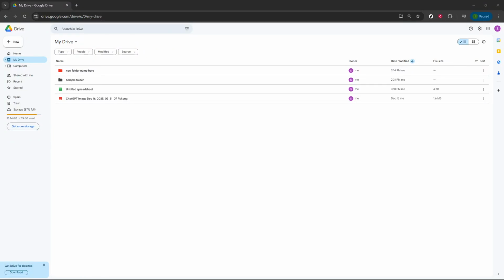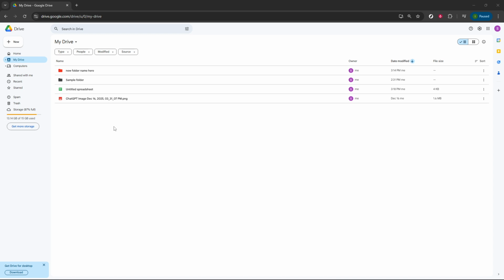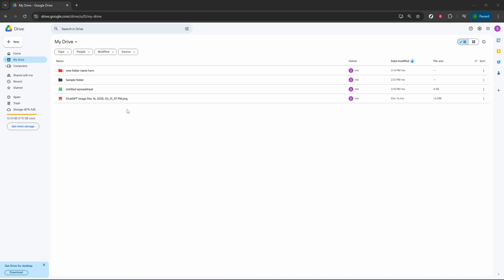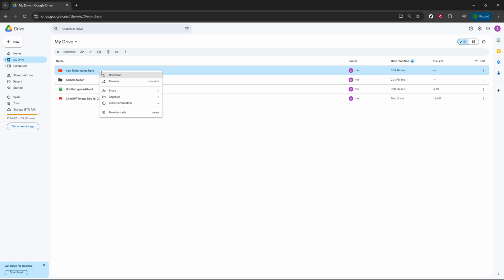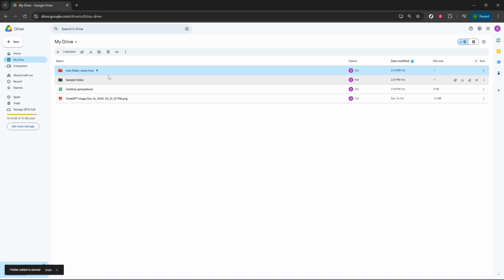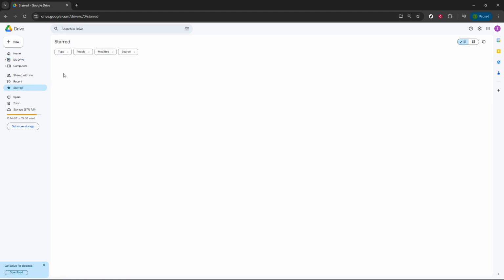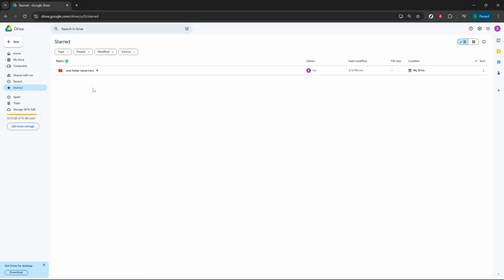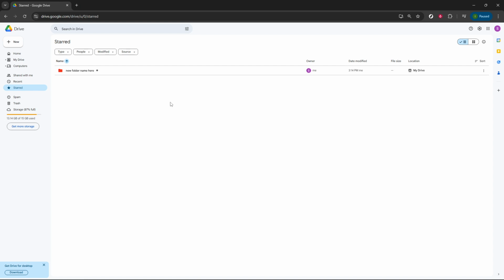How To Star A Folder In Google Drive For Quick Access (Quick Guide)